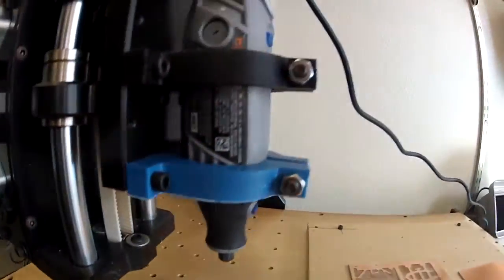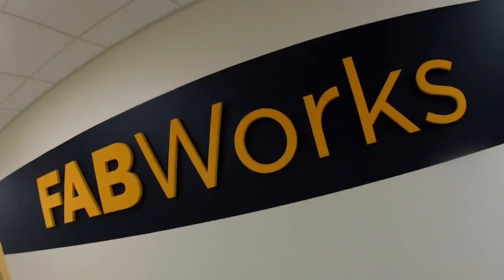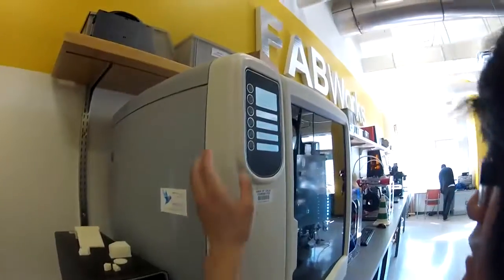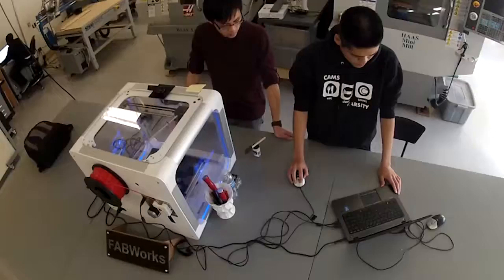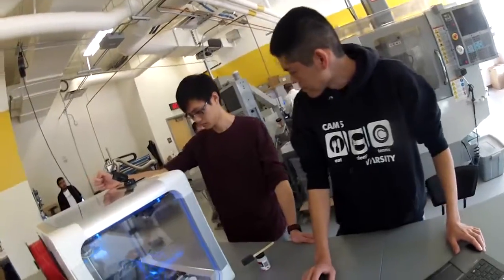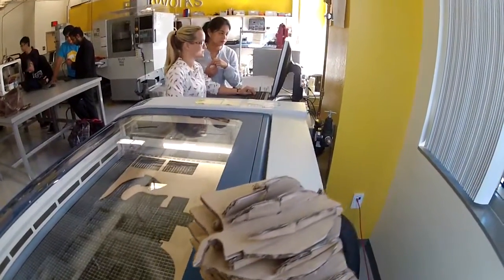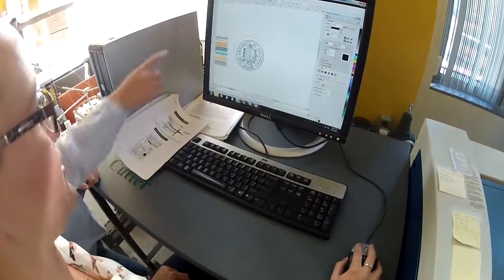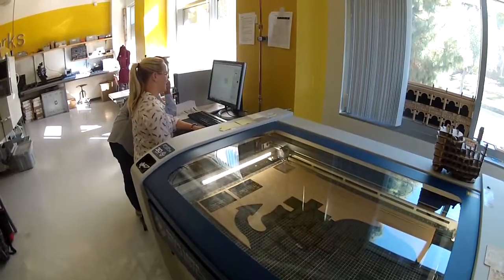Engineering FABWorks Lab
UCI Build Your Future